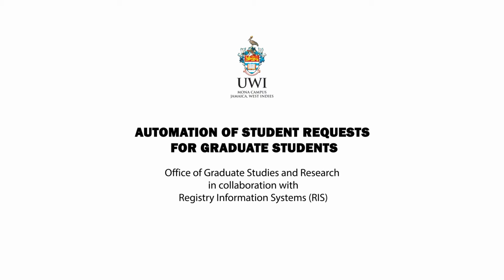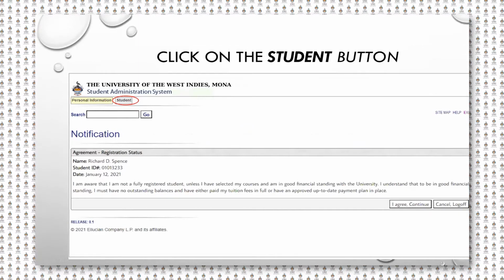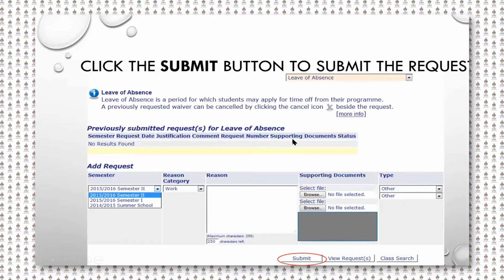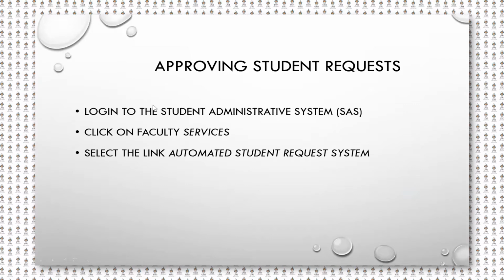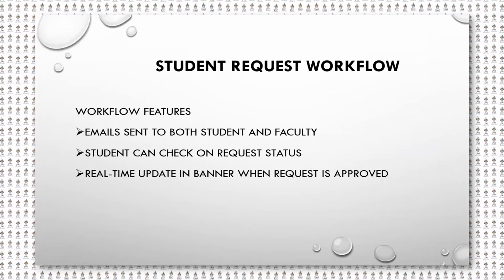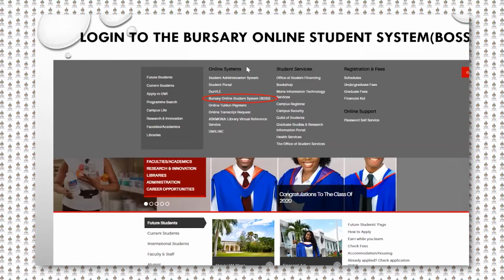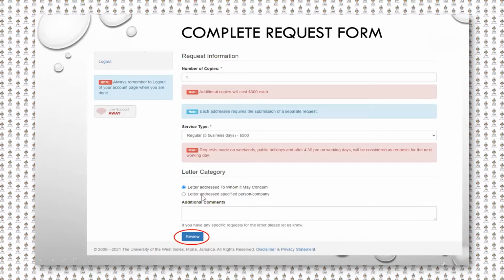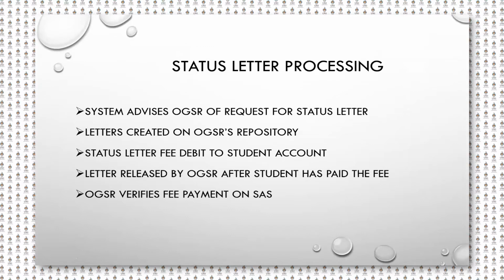Automation of Student Requests for Graduate Students